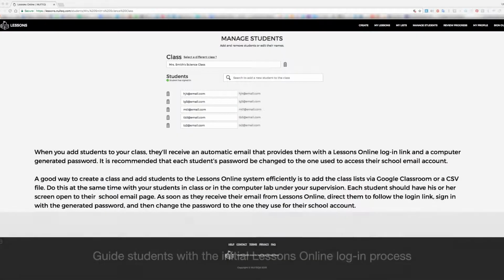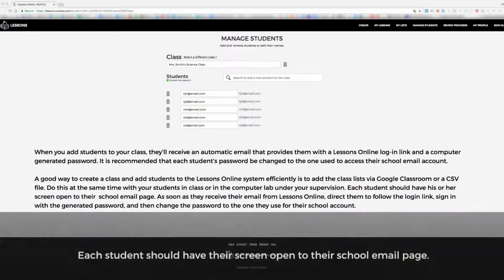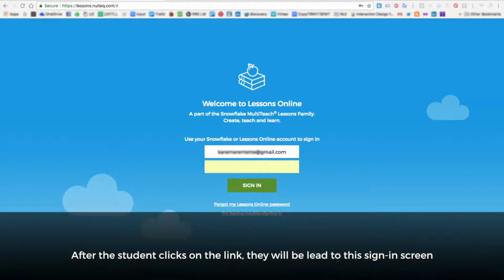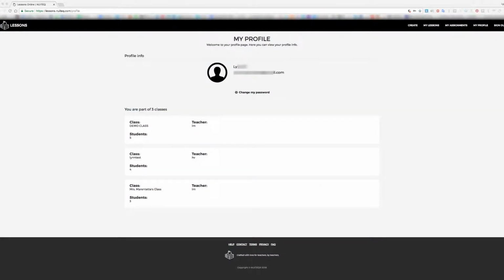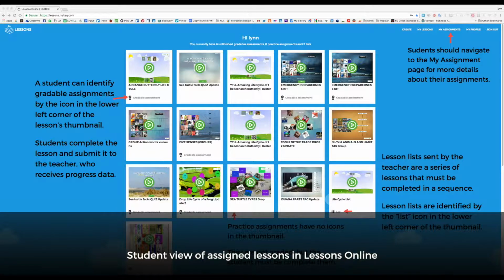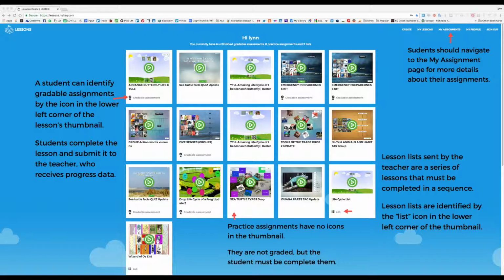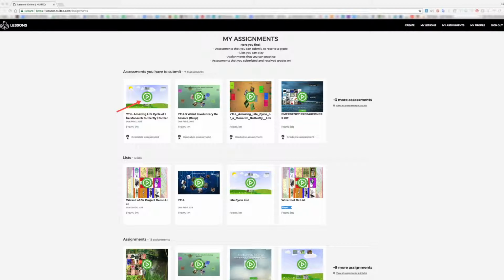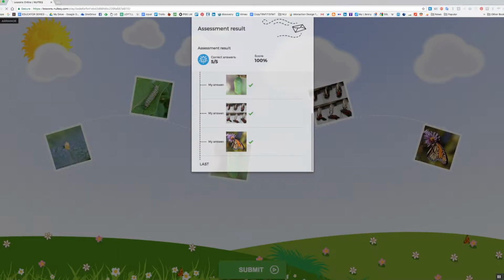Lessons Online: How to Manage Student Accounts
In this video tutorial, we review the steps required to manage students in Lessons Online. Learn about: the first-time log-in and password change for students, and how they can use the Student View of Lessons Online.